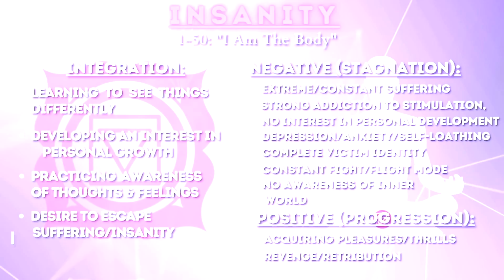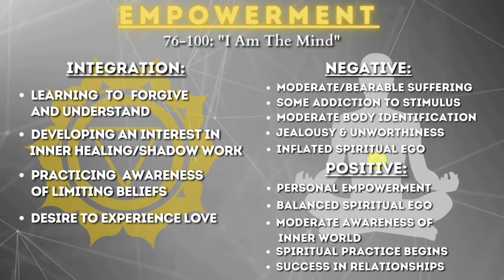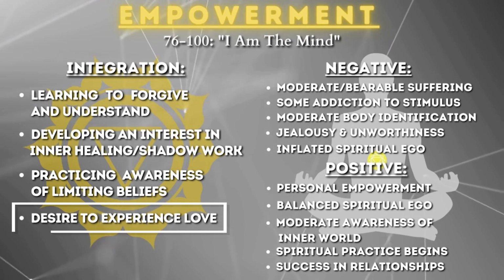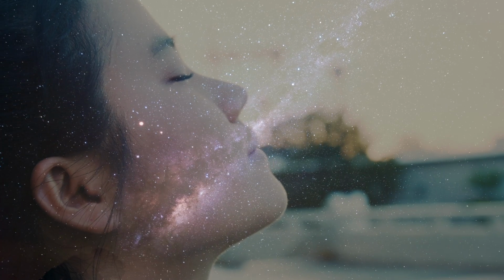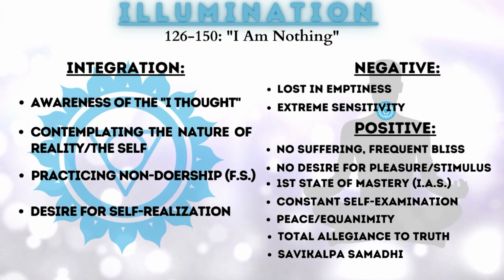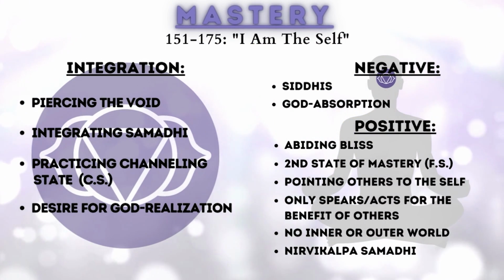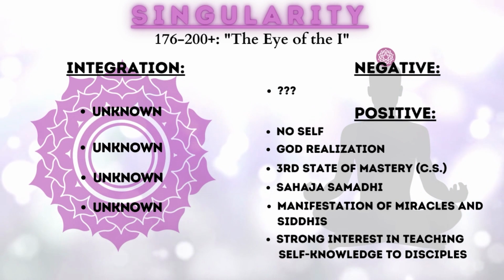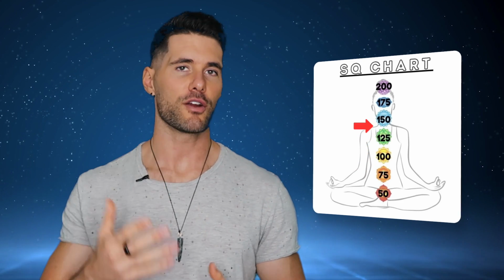The SQ Test // Spiritual Intelligence 03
*👇🏼JOIN 4D UNIVERSITY👇🏼*
Ready to master your mind & expand your consciousness to make bliss and inner peace your permanent state? 4D University is an online academy filled with potent teachings and practices that guide hungry spiritual seekers on the ascension path to 4th Density Consciousness through Kundalini Awakening.

Are you eager to dive deeper into Aaron Abke's 4D University teachings but not quite ready to make the full jump to our student 4D University membership? We've got you covered! The 4DU Library Pass membership gives you access to all 80+ 4DU call replays to study and enjoy from the convenience of your phone, iPad, or computer.

In this episode of Spiritual Intelligence, I take you through the 'SQ Test', which is a comprehensive self-study method of discovering where your current SQ range is, as well as how to transcend your current level and begin moving higher up the SQ scale.